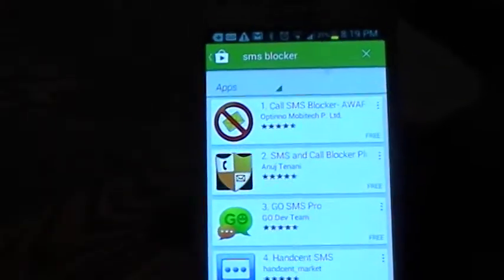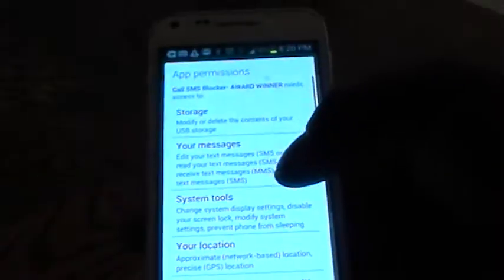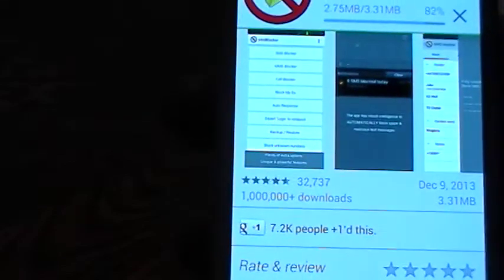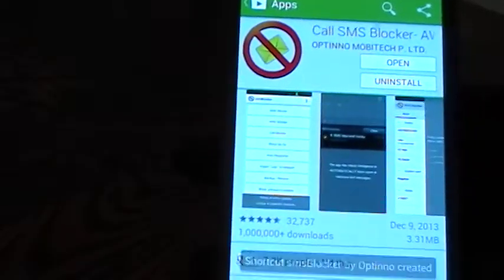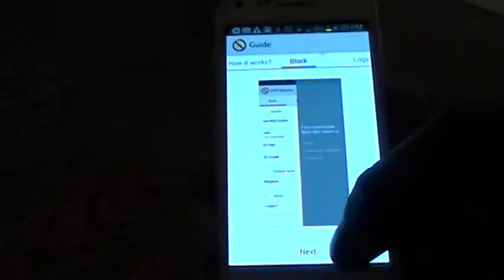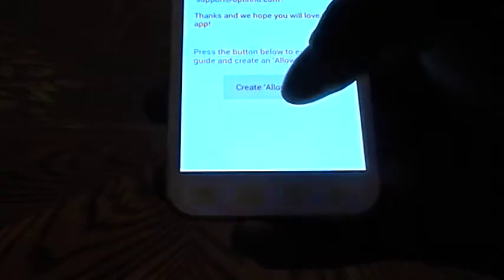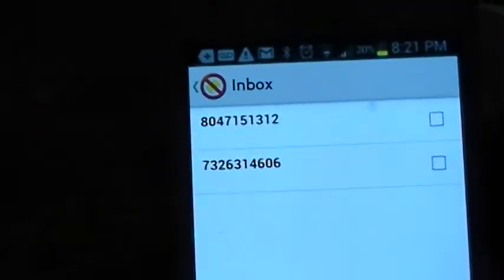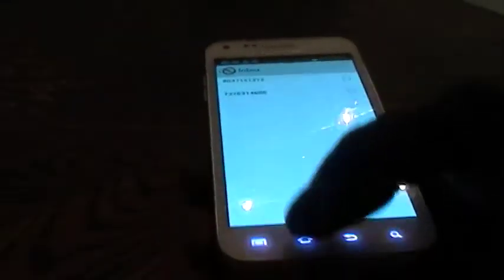Block Spam On Samsung galaxy S2